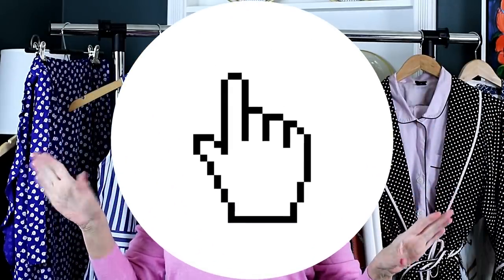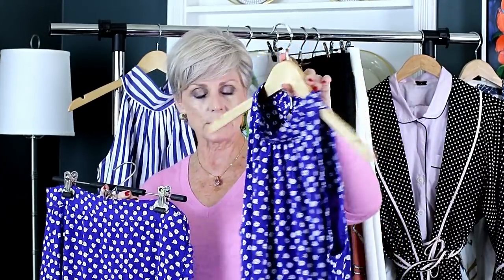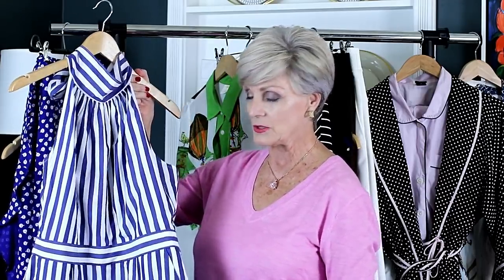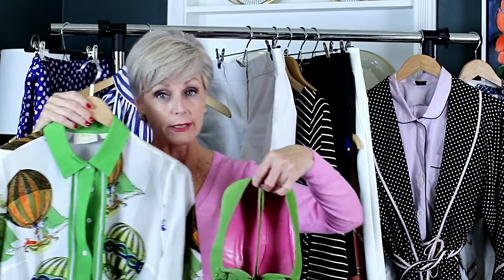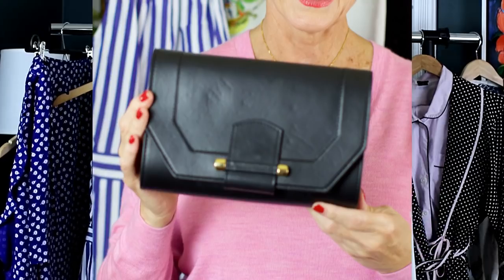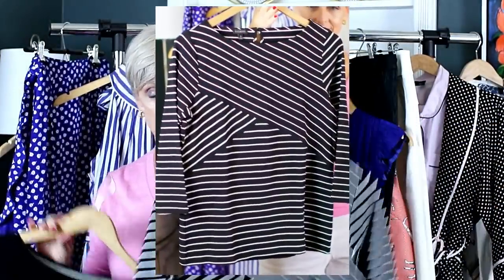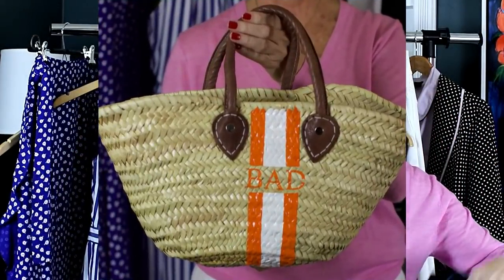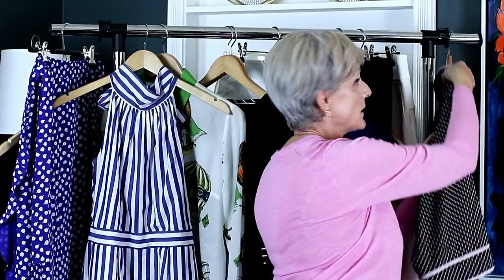What to pack for Florida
for product information click Show More.

outfit 1
halter top
maxi skirt
similar sandals

outfit 2
similar shoes

outfit 3
pattern shirt
similar shoes

outfit 4
similar black pants
pleated top
similar sandals
similar clutch

outfit 5
similar skirt
similar sandals

basics
white shorts
stripe tee
black tee -

Swimsuit outfit
cover up -
hipster bikini
tankini top
similar flip flops
straw handbag

pajama outfit
sweet dreams pajamas
similar robe

SOCIAL MEDIA